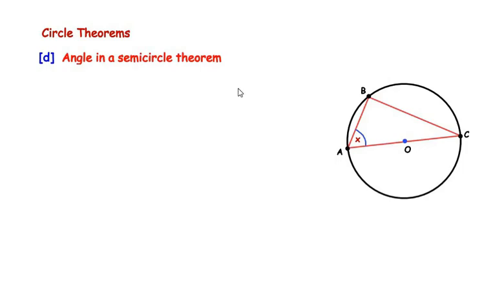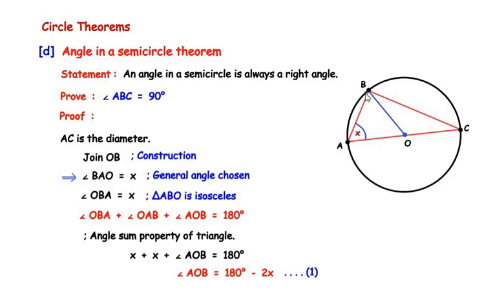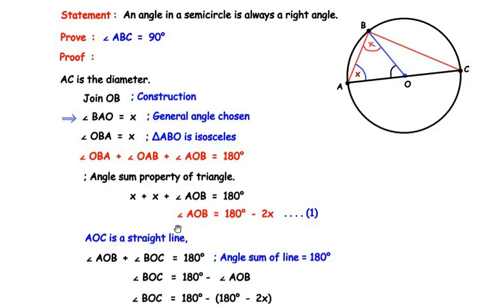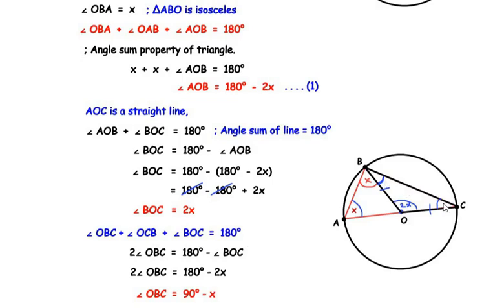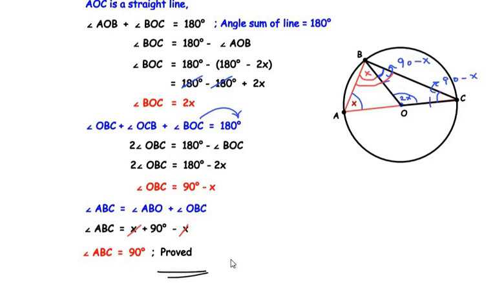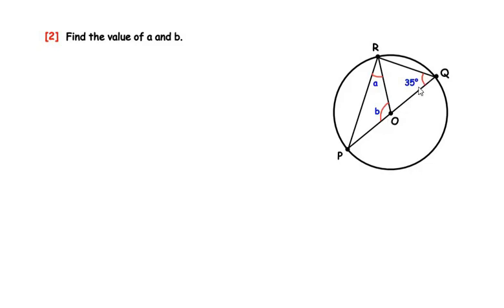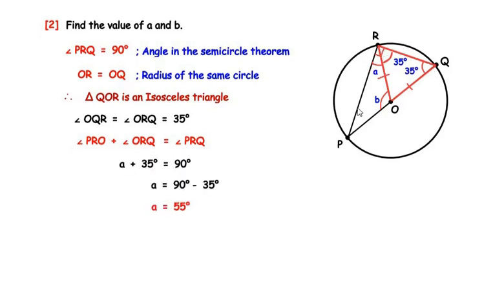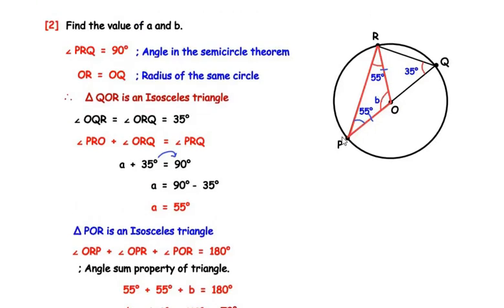GCSE Circle Theorems #4 | Angle in a Semicircle Theorem (Proof + Exam Questions)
Learn the GCSE Angle in a Semicircle Theorem, proof, examples and exam techniques step by step.

In this video, we begin our Circle Theorems series by covering:

✅ Angle in a Semicircle Theorem statement
✅ Step-by-step proof of the theorem
✅ Worked examples
✅ GCSE-style exam questions

Timestamps :

00:14 - Statement
00:56 - Proof
05:11 - Example 1
06:19 - Example 2

This lesson is ideal for GCSE Maths, IGCSE Maths, AQA, Edexcel, OCR and other secondary school mathematics courses.

If you're preparing for GCSE exams and want to master circle theorems with full understanding rather than memorisation, this video is for you.